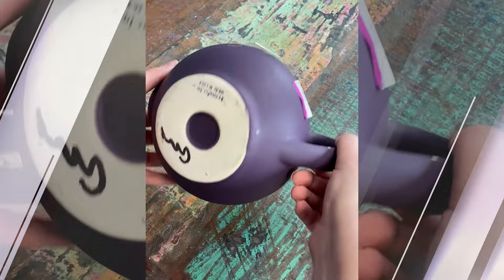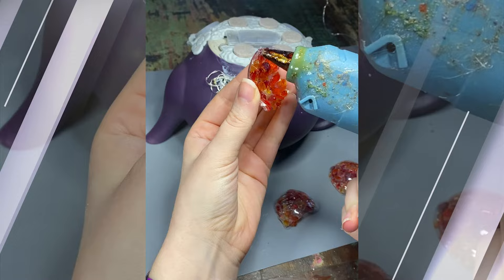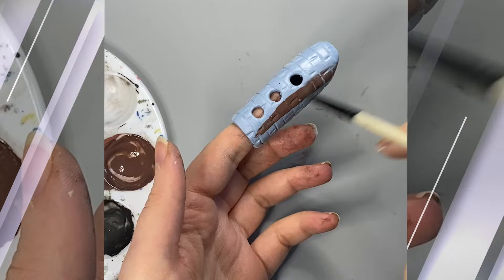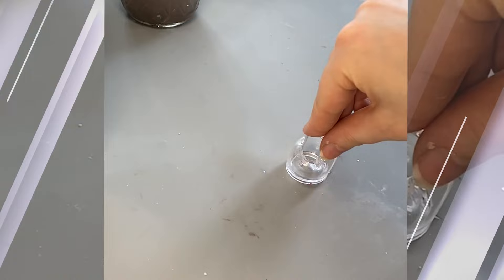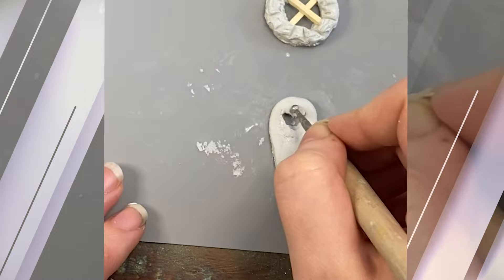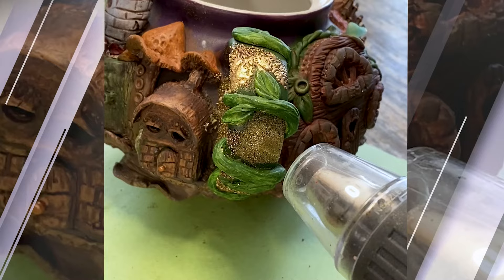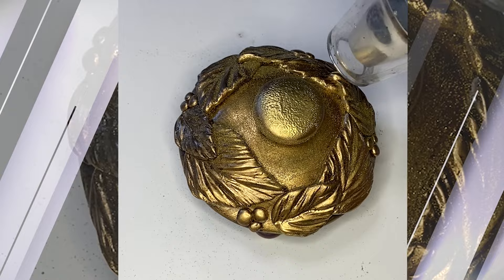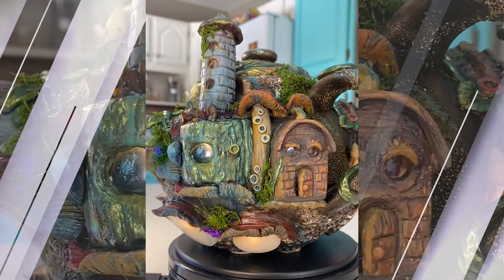DIY Fairy Home Out of an Old Teapot and Trash